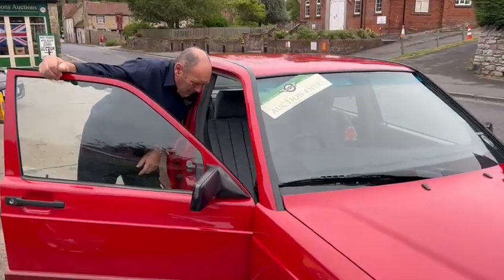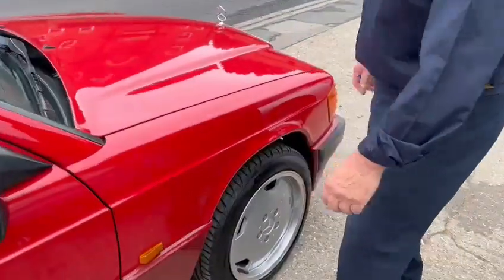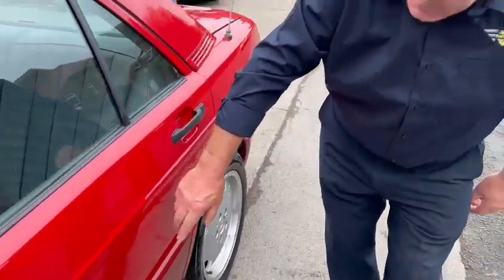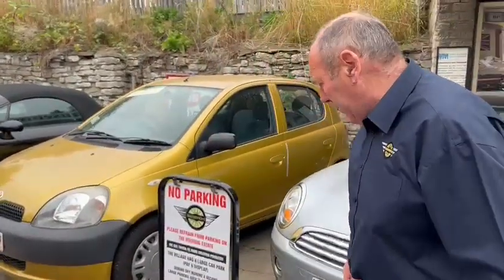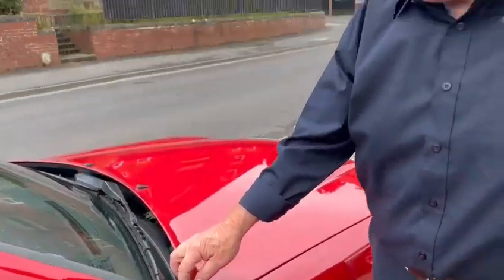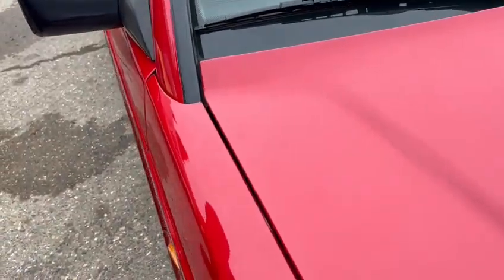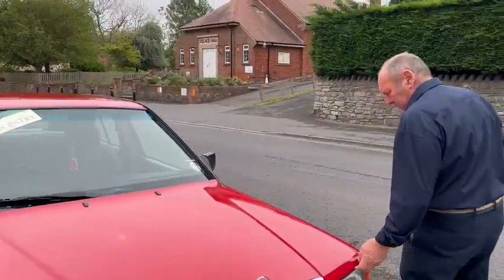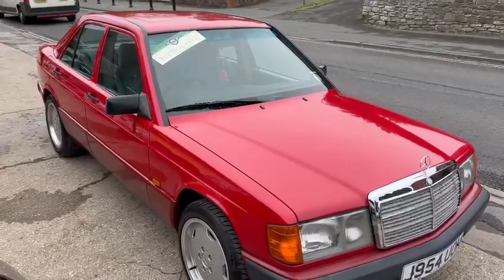1992 MERCEDES 190E | MATHEWSONS CLASSIC CARS | 9TH & 10TH SEPTEMBER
1992 MERCEDES 190E | MATHEWSONS CLASSIC CARS | 9TH & 10TH SEPTEMBER